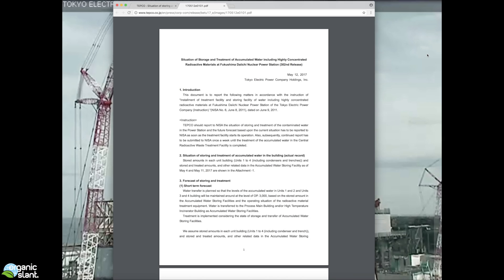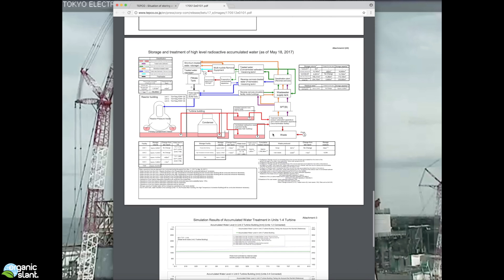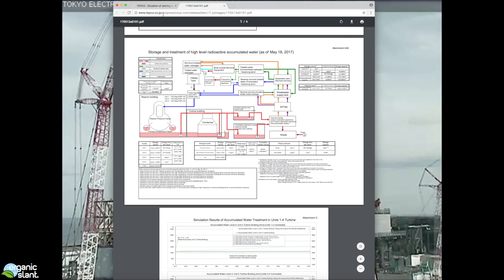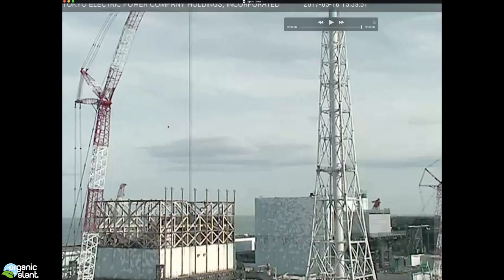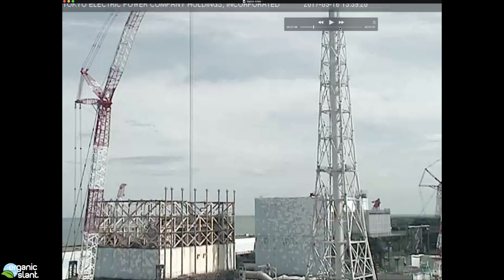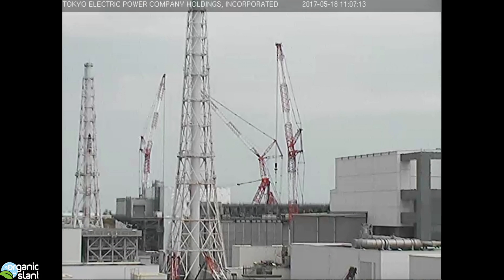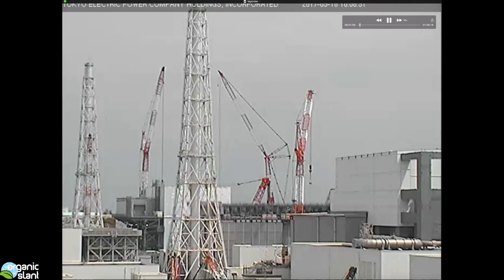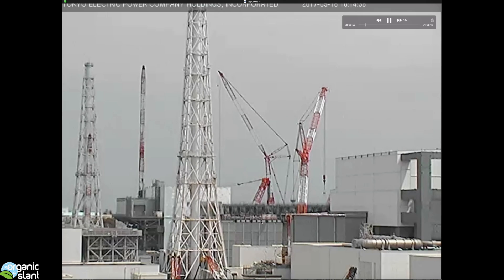Is TEPCO Using Shield to Measure Radiation Readings On Turbine Building Roof 5-21-2017 Organic Slant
Is TEPCO Using Shield to Measure Radiation Readings On Turbine Building Roof???